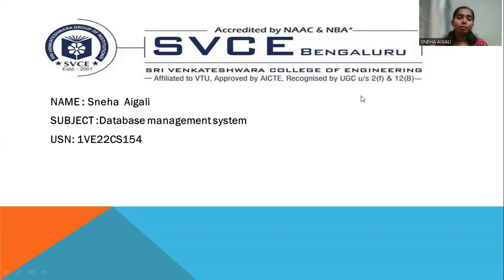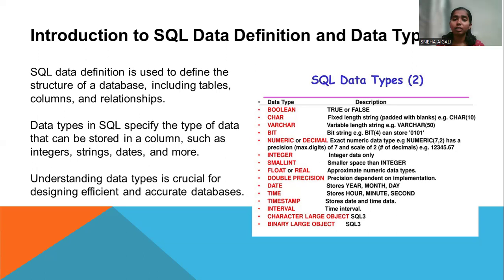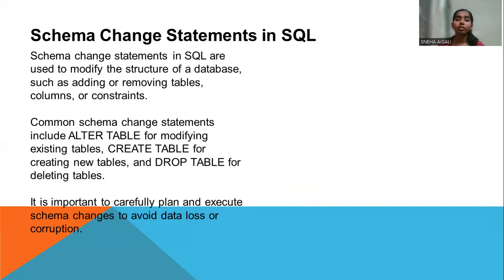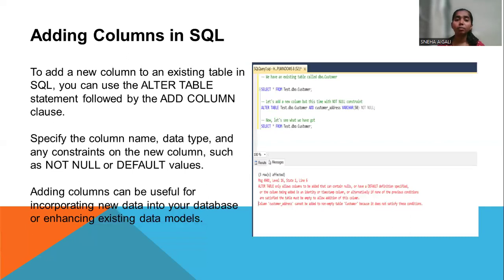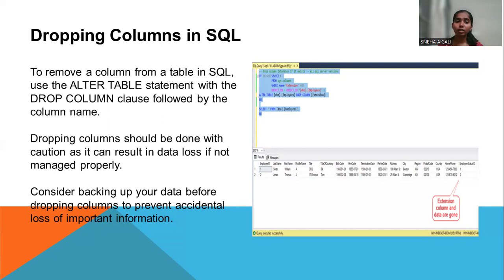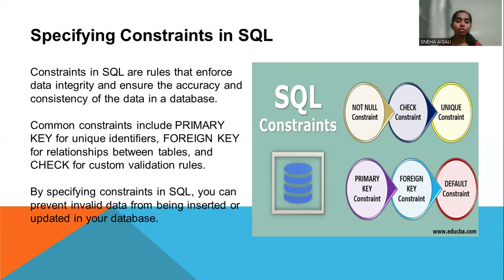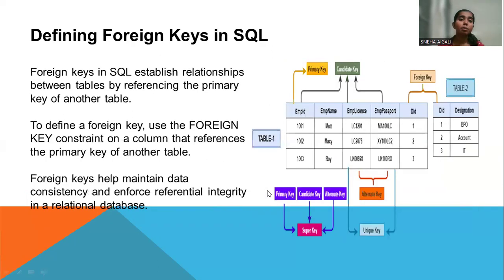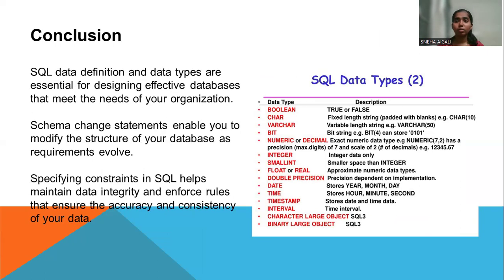Database management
Document from Snehaaigali💫